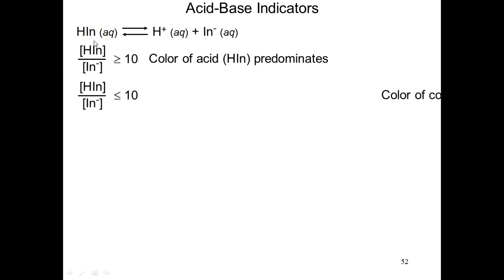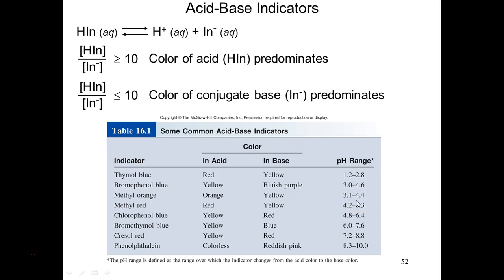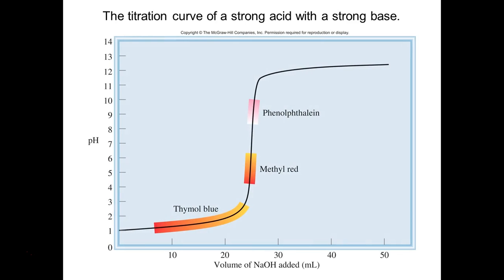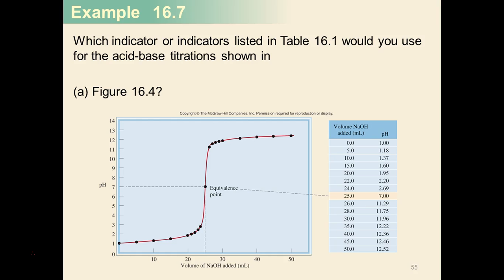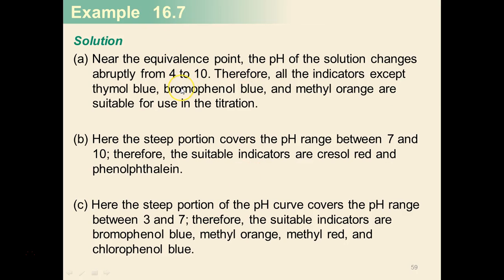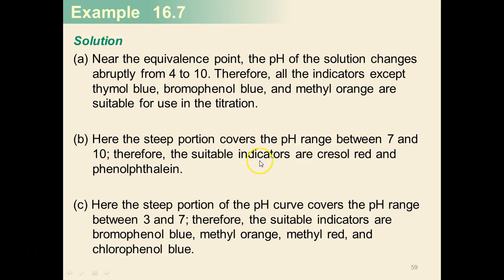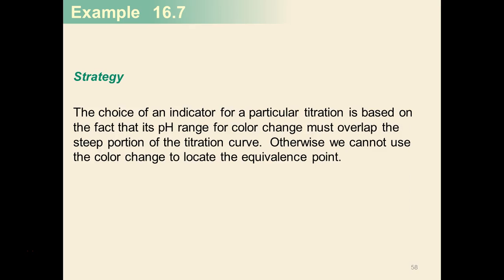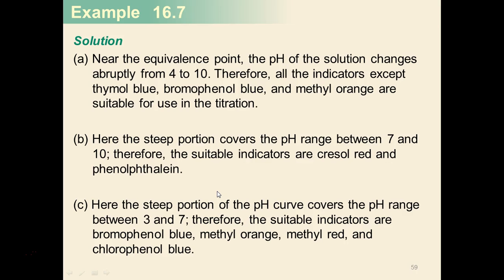Acid Base Indicators